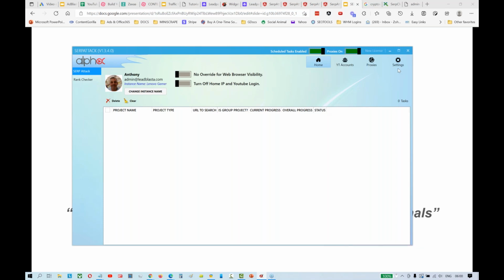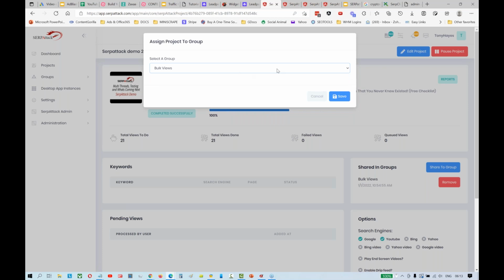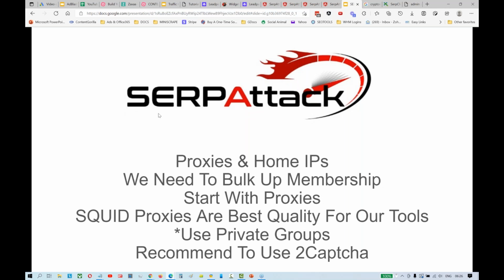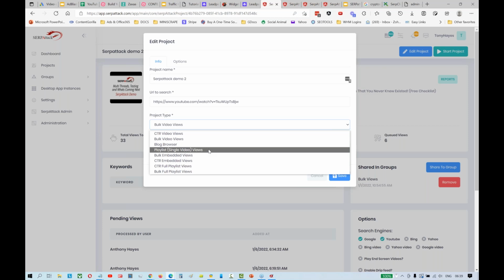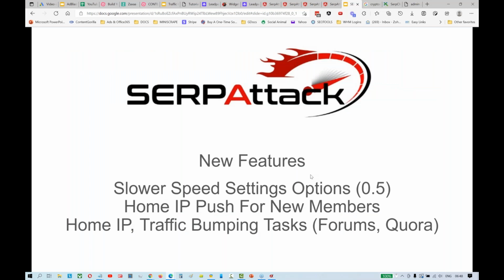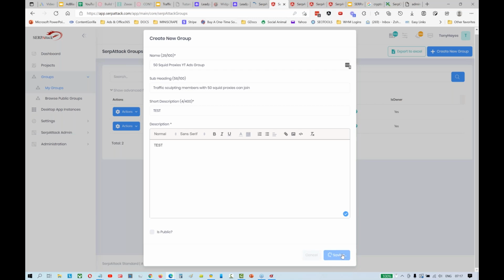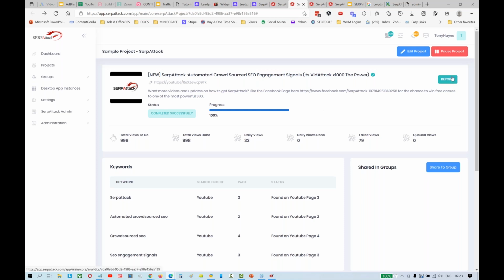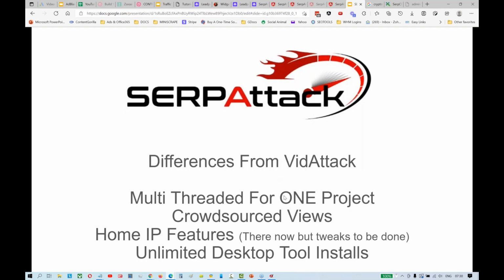SerpAttack Webinar Replay: Crowdsourced CTR Clicks & Retention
SerpAttack Webinar Replay
Crowdsourced CTR Clicks & Retention

Webinar includes:
Details Of The offer
How Credits Work
Demo
Best Practices

*** Learn How To Use YouTube Discovery Ads To Get Penny Click Video Views From REALLY Targeted Audiences ***
YouTube Ads Checklist For Beginners (Penny Clicks Campaign Step by Step) Free!

Talk soon,
-Tony